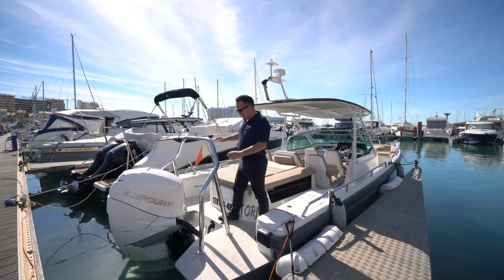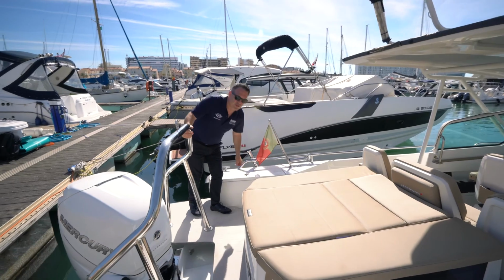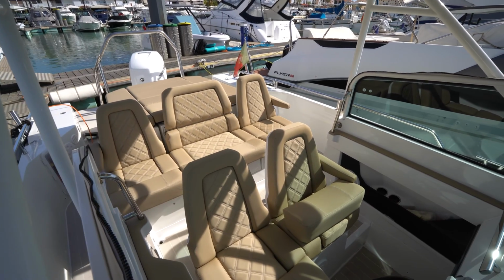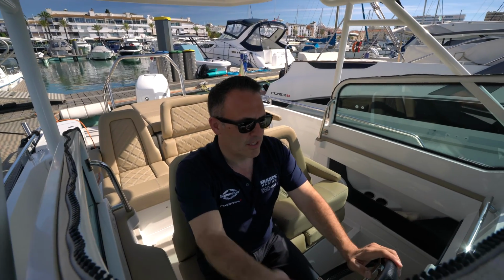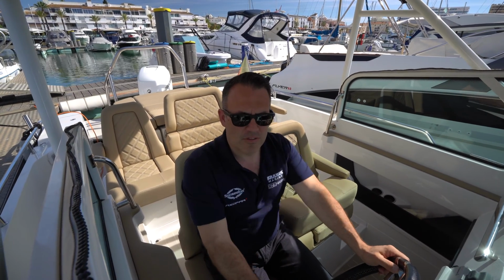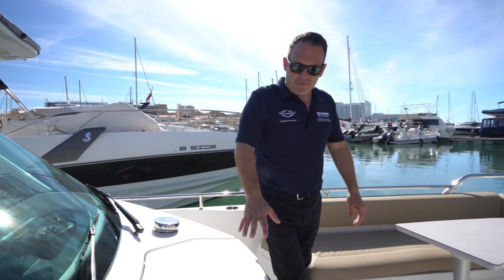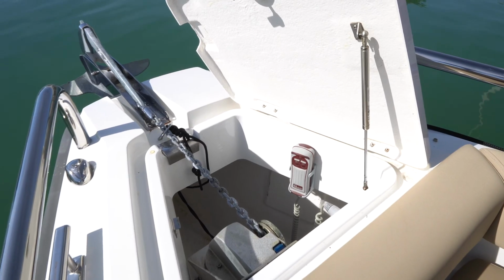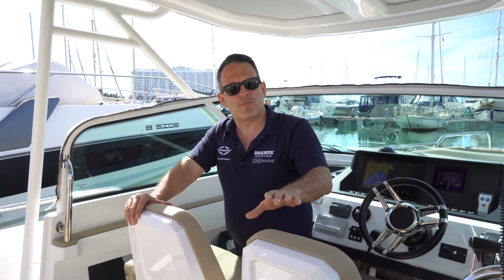Axopar 28 T-Top FOR SALE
STORM II is arguably “the perfect” day boat / weekender. Simple to handle, low maintenance, great balance of accommodation / functionality and exhilarating speed and performance.

Fitted with the most common single 350hp Mercury L6 engine, she has a great turn of speed, with the added benefit of a bow thruster for easy docking. The torquey L6 engine is great for pulling watersports toys / wakeboarding – off the aft ski frame, as well as still maintaining an economical cruise speed when loaded with family and friends.

This model is a true all-rounder, sure-footed 20 degree twin step hull, great seakeeping, modern rugged looks and family practicality.

A very well-equipped inventory including a Garmin touch screen navigation display, trim tabs, upgraded and recently replaced upholstery, manual sea water toilet, freshwater system, ski frame, high-spec stereo system, electric windlass and much more.

Serviced every year, she is turn-key and ready to go with her next owners. A full comprehensive technical systems familiarisation will be provided upon handover.

She is lying at Vilamoura Marina and available to view by prior arrangement. Further photos by request, worldwide delivery can be arranged, please get in touch to discuss further.